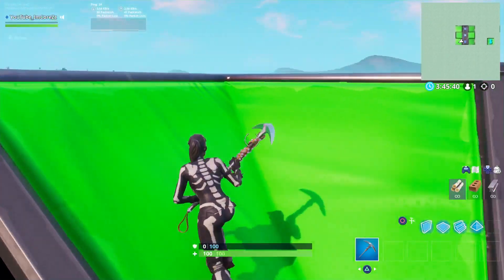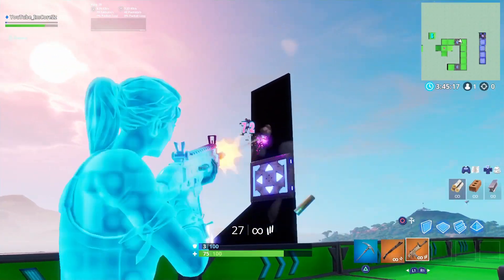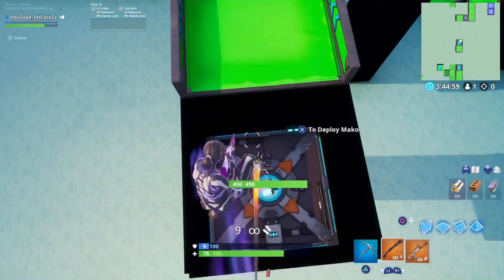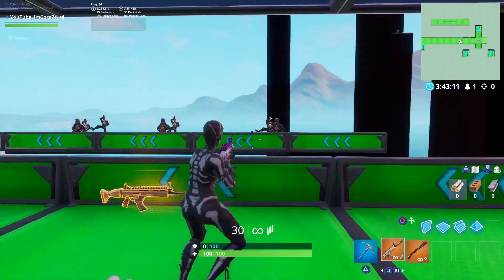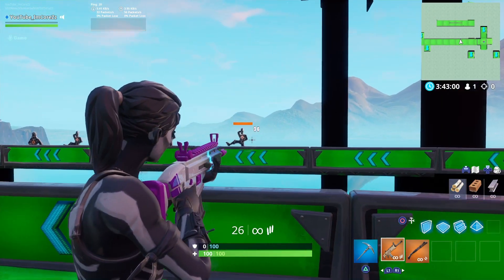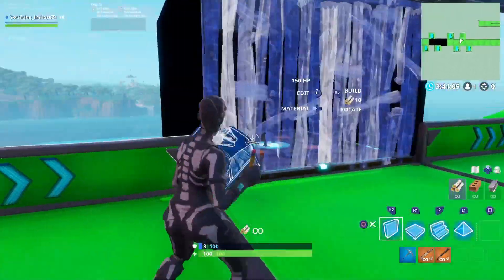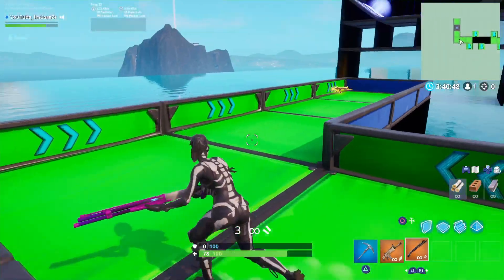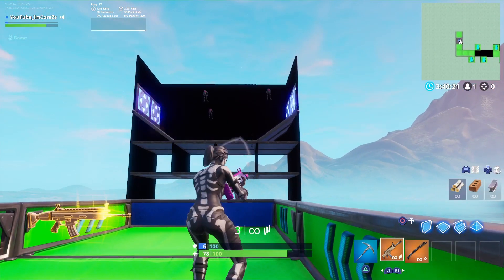INSANE Aim Course Flying Targets....